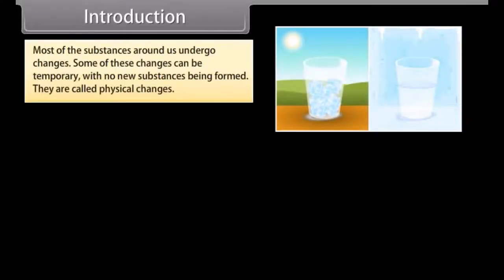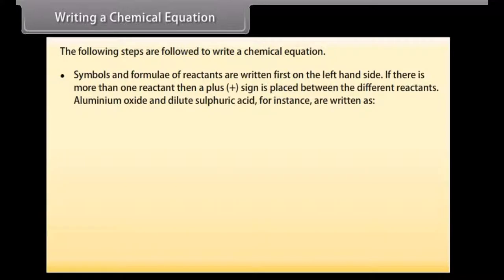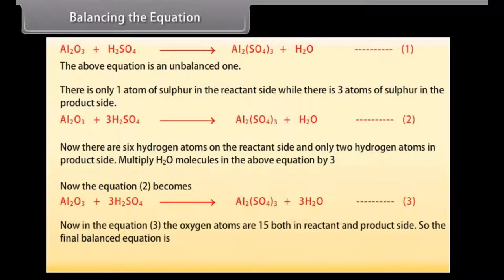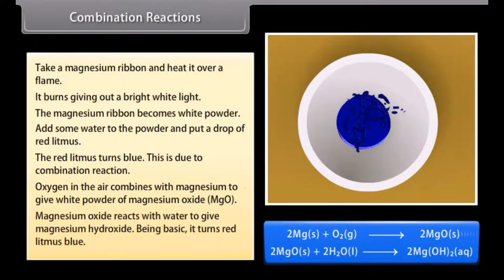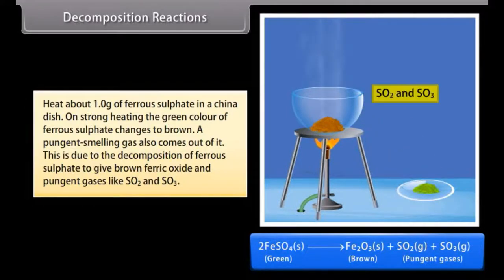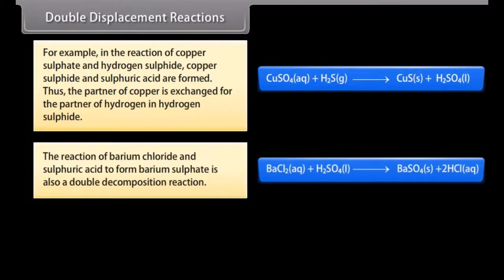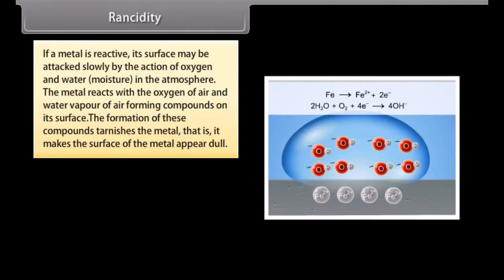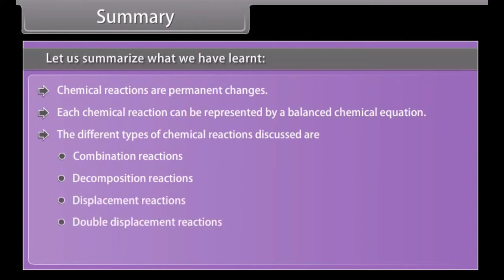CBSE Class 10 || Chemistry || Chemical Reactions and Equations || Animation || in English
CBSE Class 10 || Chemistry || Chemical Reactions and Equations || Animation || in English @digitalguruji3147

class 10 chemical reactions and equations
class 10 chemical reactions and equations one shot
class 10 chemical reactions and equations notes
class 10 chemical reactions and equations revision
class 10 chemical reactions and equations activities
class 10 chemical reactions and equations full chapter explanation
class 10 science chemical reactions and equations
class 10 science chemical reactions and equations one shot
class 10 science chemical reactions and equations explanation
class 10 science chemical reactions and equations balancing
class 10 science chemical reactions and equations in english
class 10 science chemical reactions and equations revision
class 10 science chemical reactions and equations explanation in english
class 10 science chemical reactions and equations notes
class 10 chemistry chemical reactions and equations
class 10 chemistry chemical reactions and equations one shot
class 10 chemistry chemical reactions and equations full chapter
class 10 chemistry chemical reactions and equations activities
class 10 chemistry chemical reactions and equations notes
class 10 chemistry chemical reactions and equations in english
class 10 chemical reactions and equations in english
chemical reactions and equations class 10 animation in english
chemical reactions and equations class 10 english medium
chemical reactions and equations class 10 one shot in english
chemical reactions and equations class 10 animated video in english
chemical reactions and equations class 10 revision in english
chemical reactions and equations class 10 one shot revision in english
class 10 chemical reactions and equations animation
chemical reactions and equations class 10 one shot animation